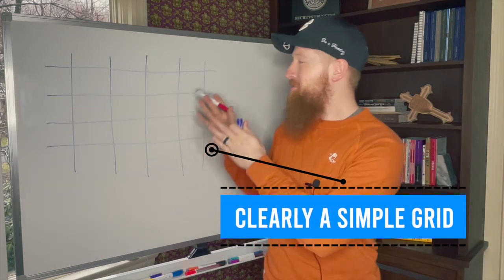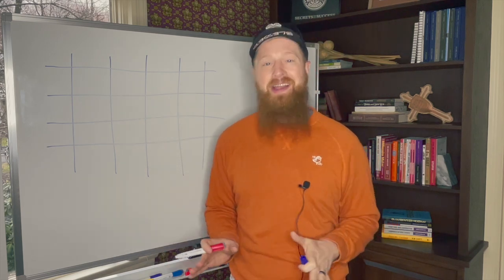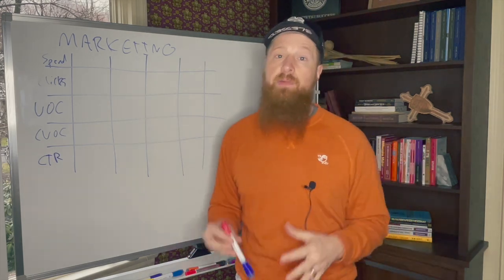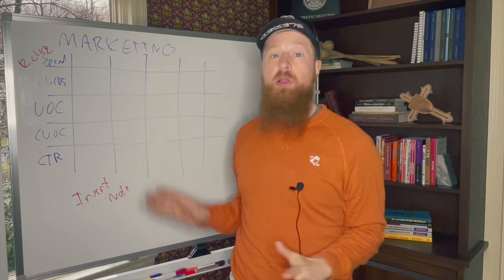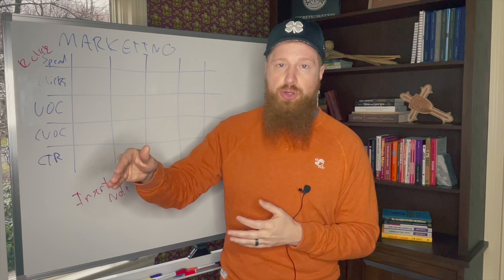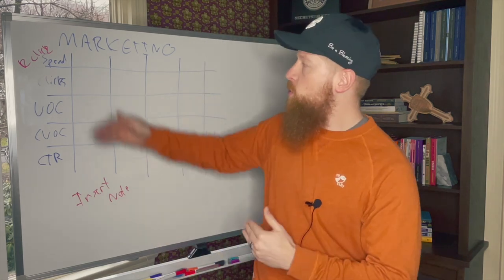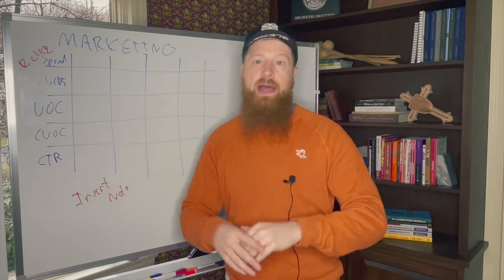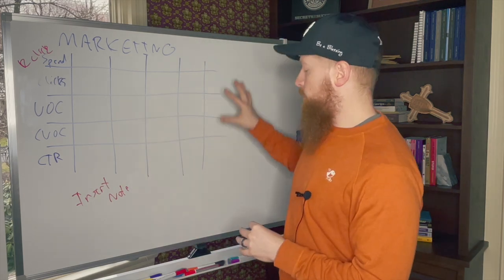Easiest to Use Scorecard Template and Strategy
In this video, I'm tackling a big hurdle for many of you who aren't fans of numbers: making scorecards simple and stress-free. If the thought of dealing with data and tracking metrics sends you running, you're in the right place. I've designed a method so straightforward, it's perfect for anyone who feels overwhelmed by numbers. This isn't just about making scorecards; it's about making them work for you, helping your business thrive without the number-crunching nightmares. Join me as I guide you through each step, showing you how to harness the power of easy scorecards to boost your profits, even if you've always been number-phobic. Let's dive in and turn those numbers into your new best friends—or, at the very least, not your enemies.